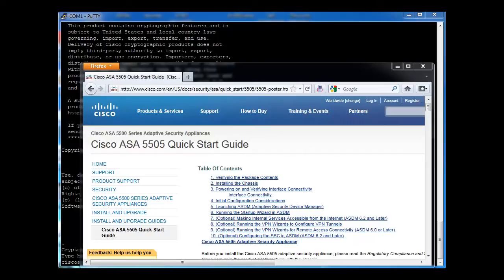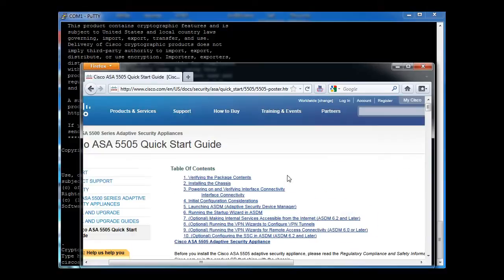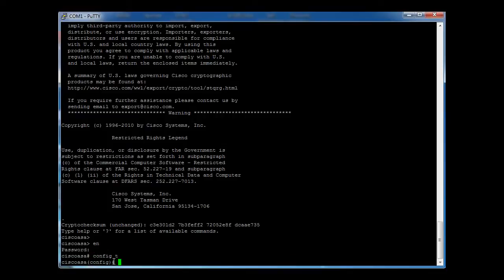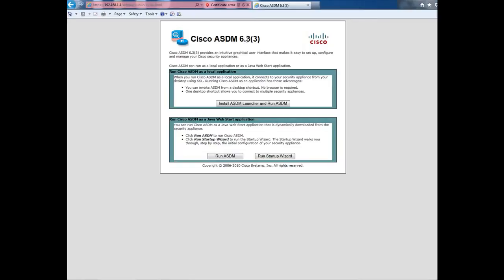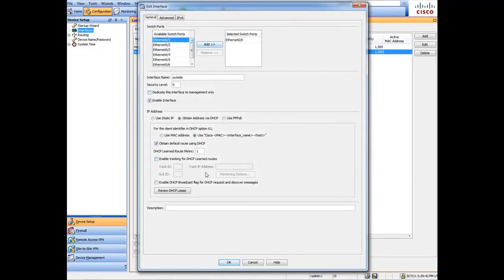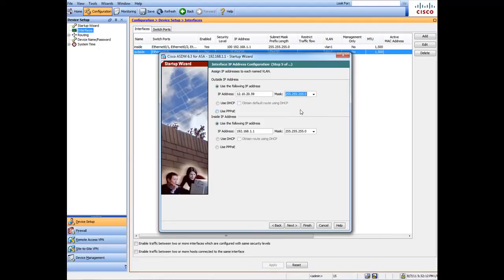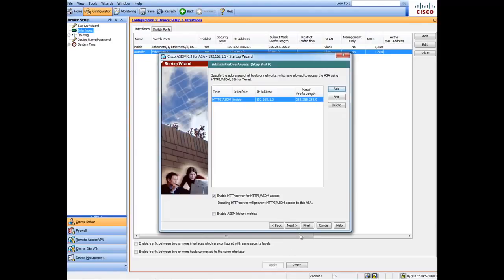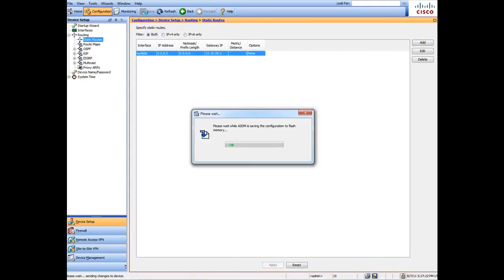【Cisco】Cisco ASA 5505 Firewall initial setup Part 1